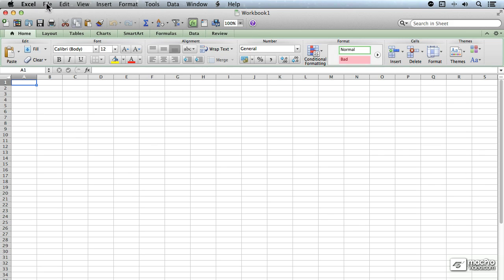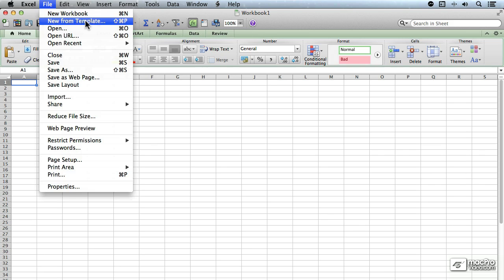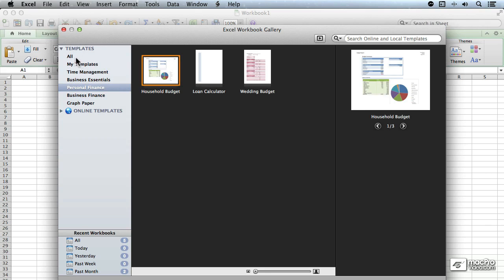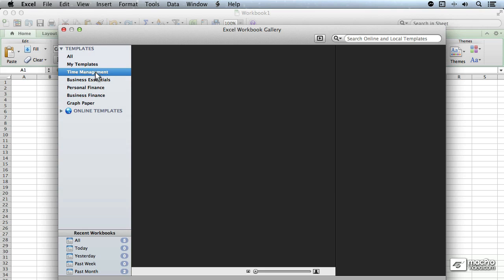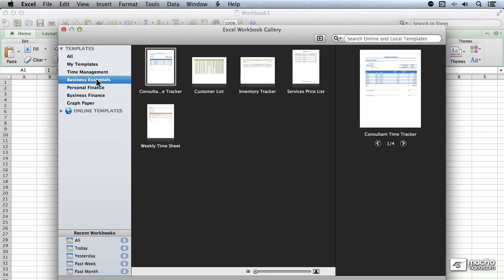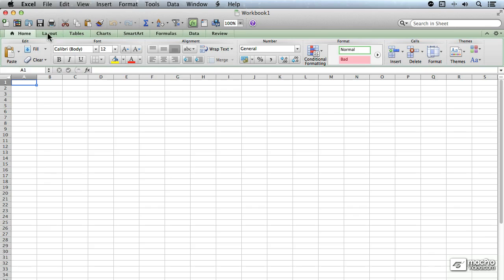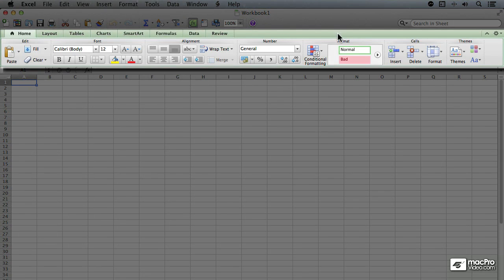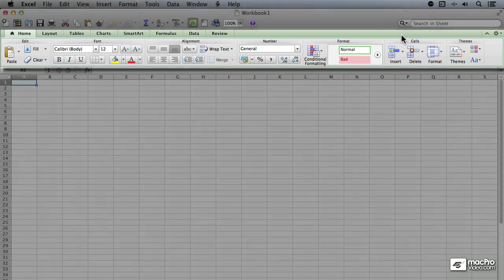Microsoft Excel 101: Creating Basic Worksheets - 1. Introduction to Excel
Microsoft Excel 101: Creating Basic Worksheets by Tamás Revoczi
Video 1 of 38 for Microsoft Excel 101: Creating Basic Worksheets

After a basic tour of the new interface, including the Ribbon and menu systems, you see how easy it is to manipulate your worksheets and the data they contain. You also learn how to add and insert special characters and symbols from various sources, which help you to represent the different data types available.

After a solid grounding in the basics, you bite into the juiciest parts of Excel: Formulas and Functions! While this course covers only some basic functions and formulas, you also learn some important background concepts about data formats, operators and the precedence rules by which they are applied.

As the pice de rsistance, you get to create a calorie tracker which not only encapsulates all the tasty and nutritious Excel tips youve learned throughout the course, but provides you with a powerful diet tool to help you lose weight and improve your health and fitness!

Watch all the courses in our growing Microsoft Office for Mac series and increase your office knowledge and productivity!